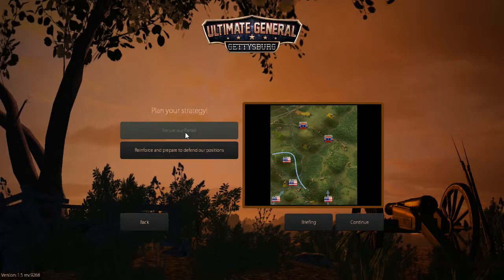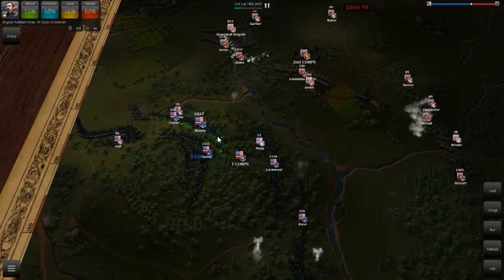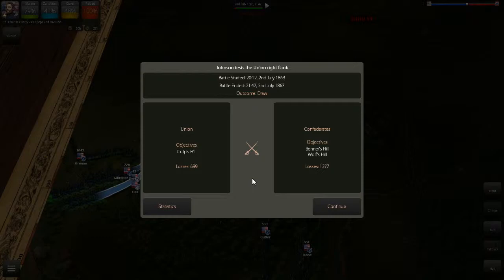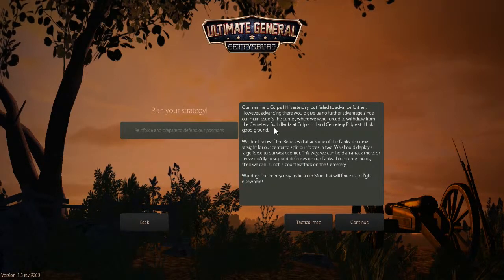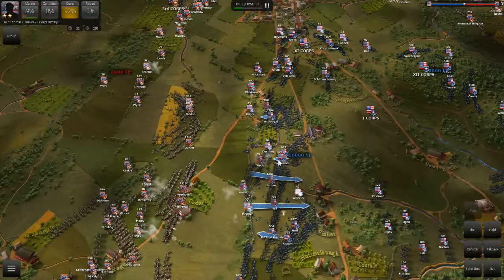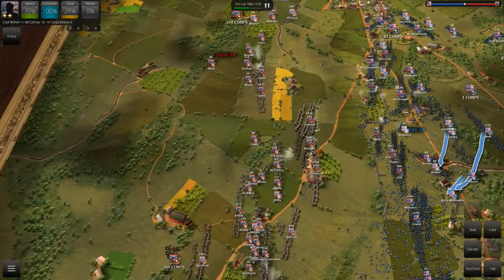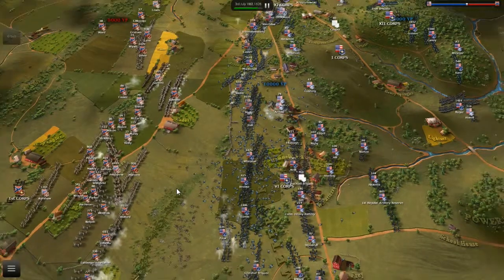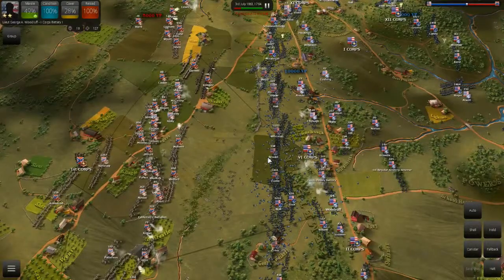Ultimate General: Gettysburg 4: We shall never surrender!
We approach the final day of the bloody conflict! With the Confederates making a desperate push, we must try and hold them in order to win the day and the battle at large. Can we hold them?